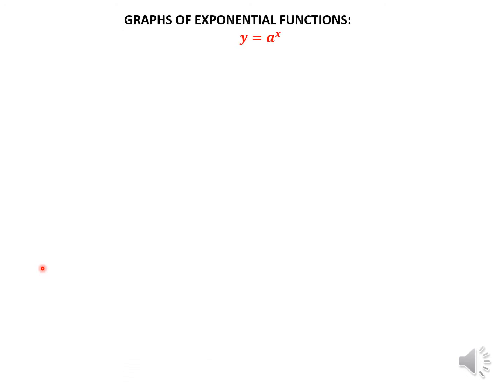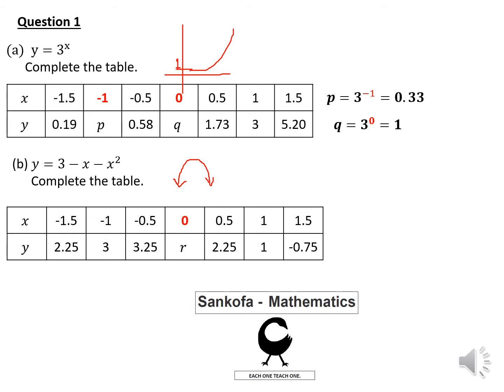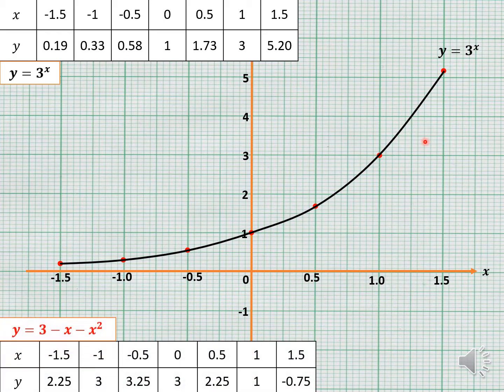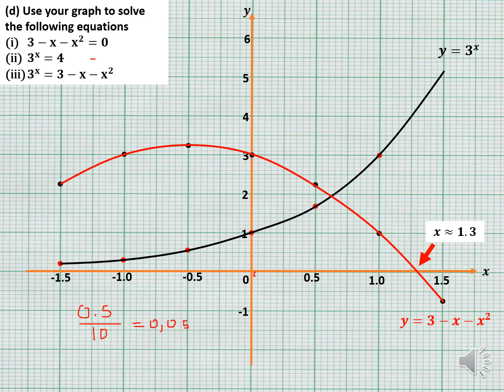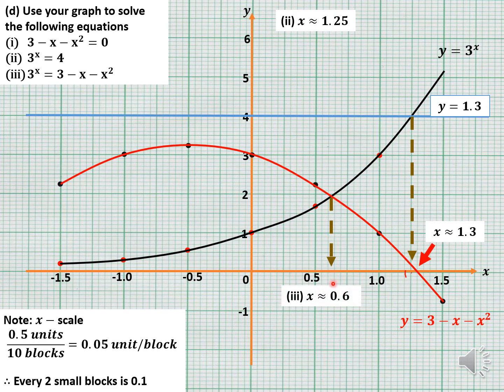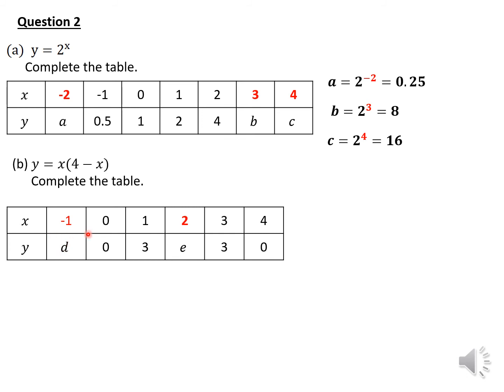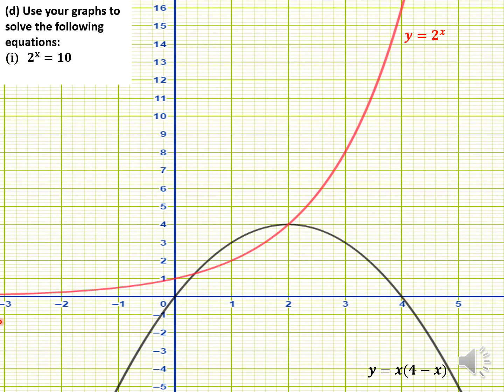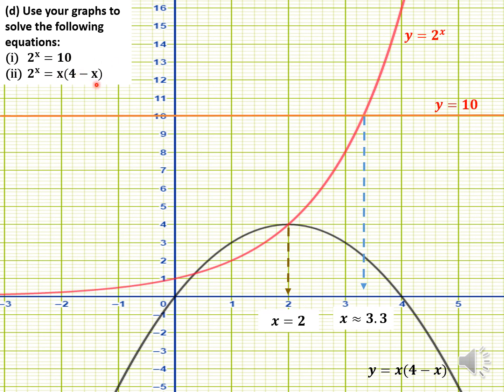Graphs of Exponential Functions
The graphs of y = a^x where a is a positive integer and a is not equal to 1.
Combining exponential graphs with quadratic graphs and solving subsequent question that follow. Use the construct-a-table method to draw the graphs with your free hand.